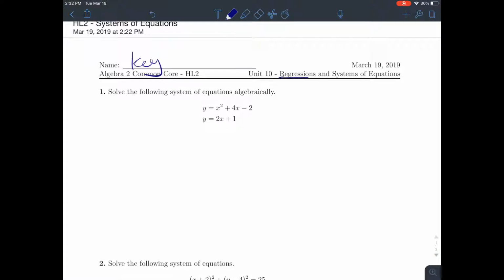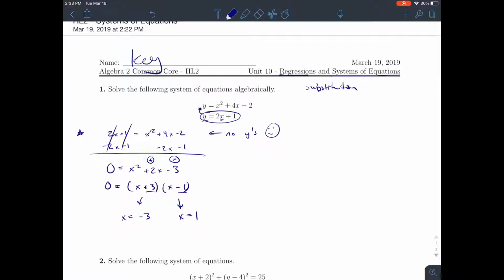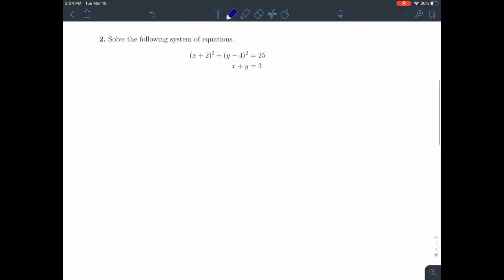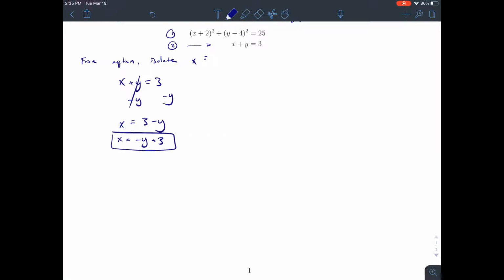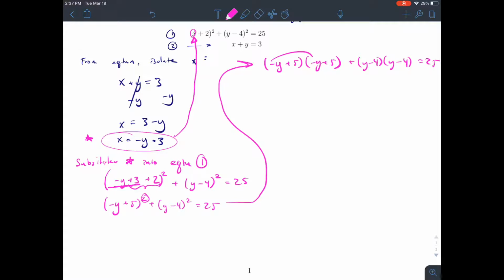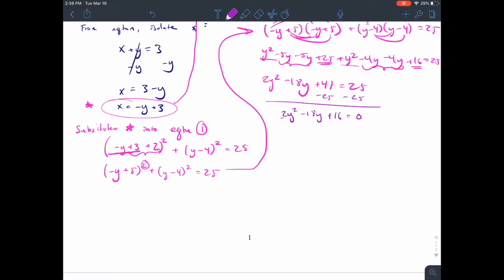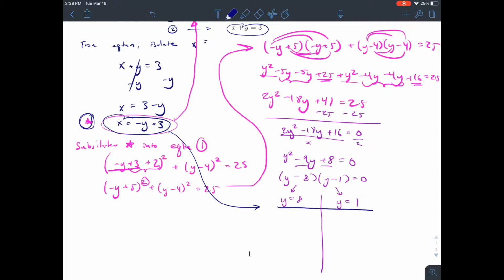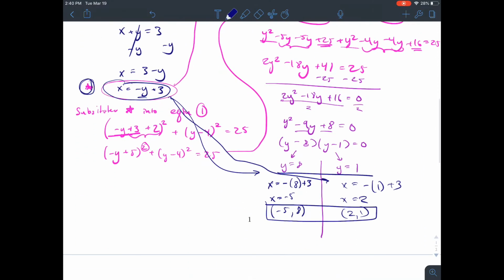A2 - U10 - HL2 Answer Key